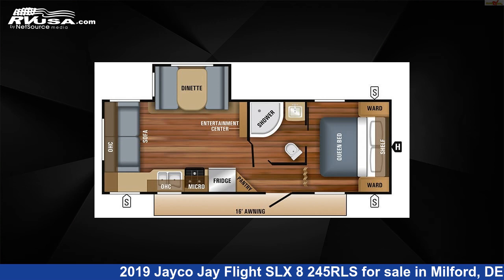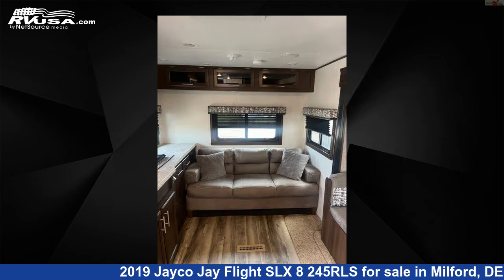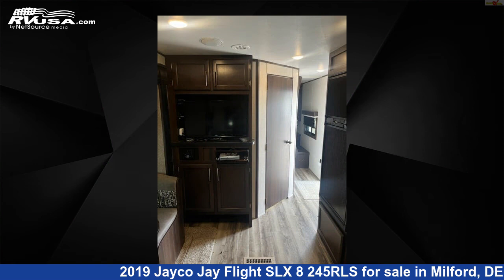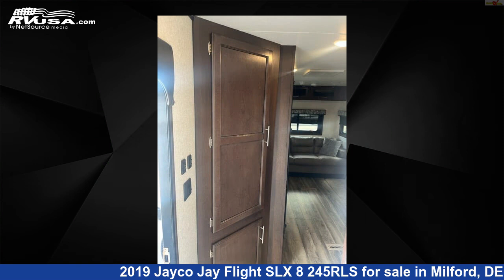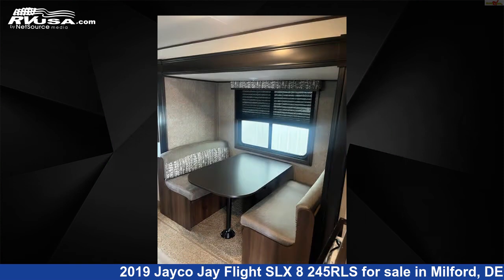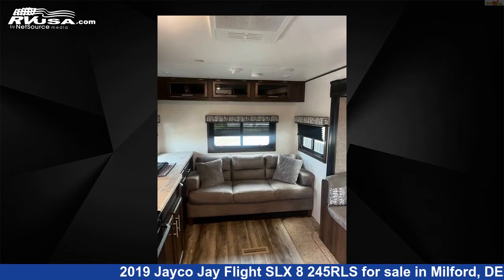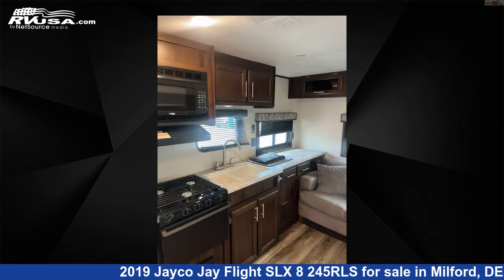Eye-catching 2019 Jayco Jay Flight SLX 8 Travel Trailer RV For Sale in Milford, DE | RVUSA.com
This 2019 Jayco Jay Flight SLX 8 245RLS is a Travel Trailer RV. It is located in Milford, DE 19963 and is offered for sale by Delmarva RV Center. This Used Jayco Is 28' 1" in length and features 1 slideout, sleeps 6, External Shower, Refrigerator, Stove Top Burner, Slideout, Leveling Jacks, Spare Tire Kit, Air Conditioning, Water Heater, LP Detector, Oven, and 38 gal fresh water capacity.The unloaded weight of this 2019 Jayco Jay Flight SLX 8 245RLS is 5250 lbs.

Delmarva RV Center is a dealer for brands like: Coachmen, Dutchmen, Forest River, Grand Design, Gulf Stream, Heartland, Jayco, Keystone and offers the following rv services: Parts/Accessories, Service. They stock rv types such as: Class A, Class B, Class C, Diesel Pusher, Expandable Trailer, Fifth Wheel, Toy Hauler, Travel Trailer. For more information and pricing on this unit, To see all units available for sale by Delmarva RV Center,